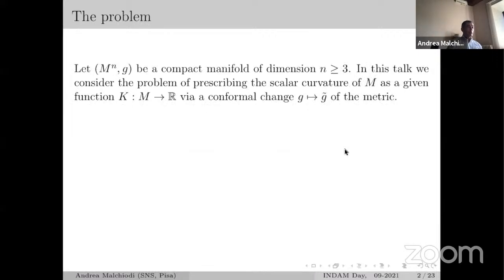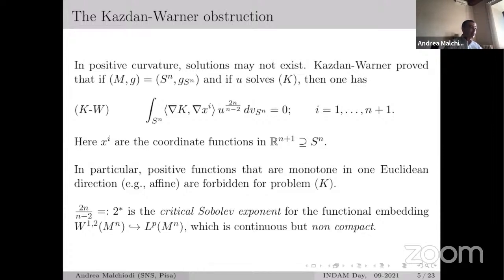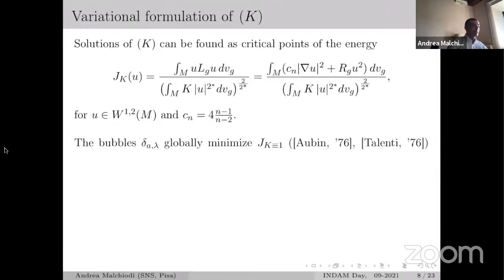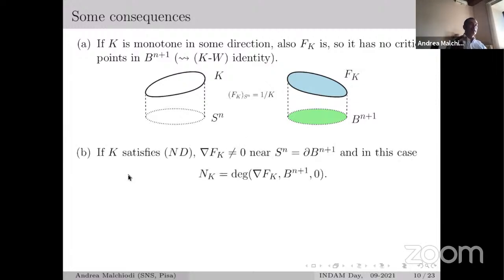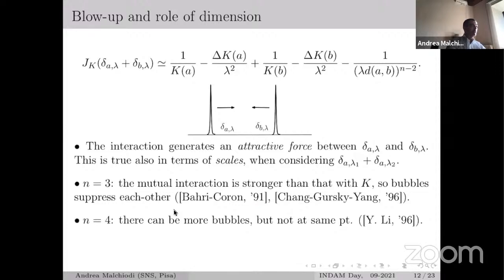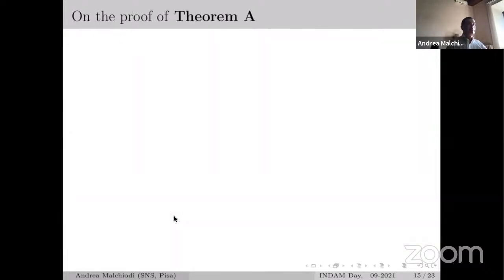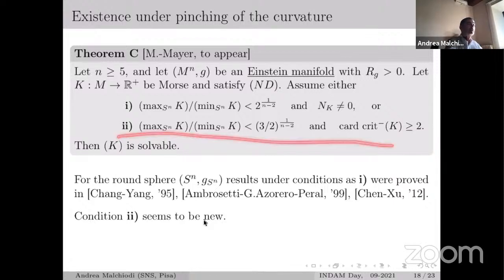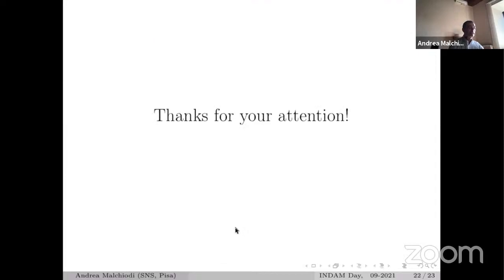INdAM Day 2021